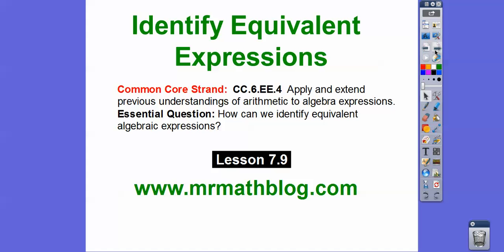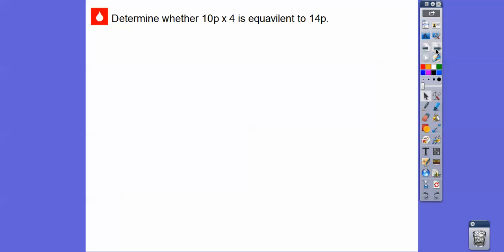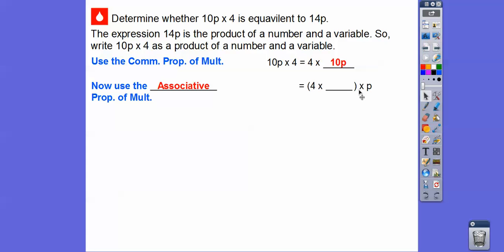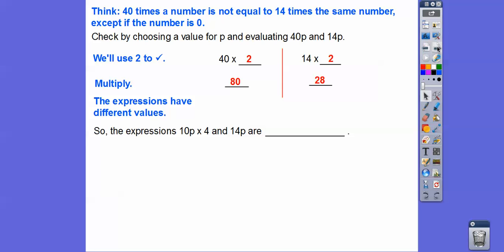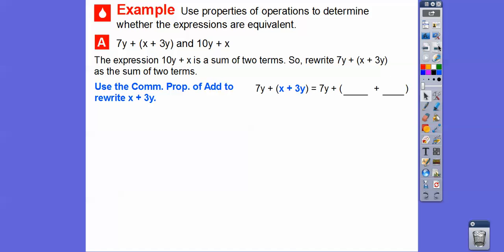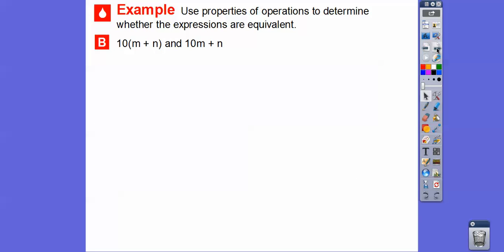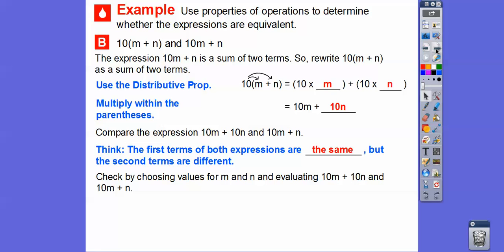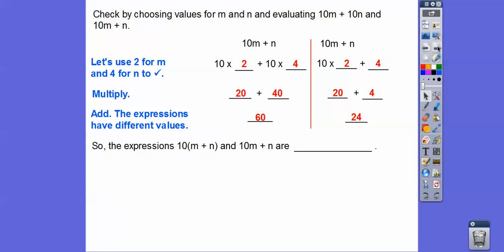Identify Equivalent Expressions - Lesson 7.9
Here we use our properties of equality, and substituting in numbers, to see if two expressions are equivalent, or not equivalent.